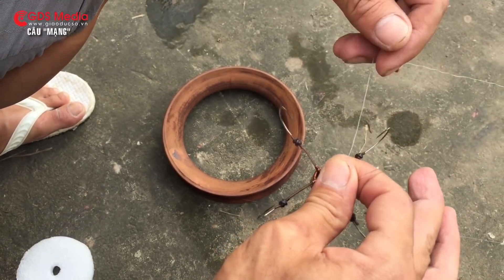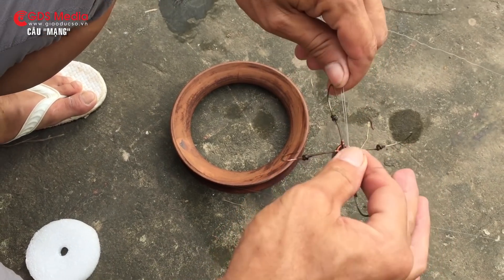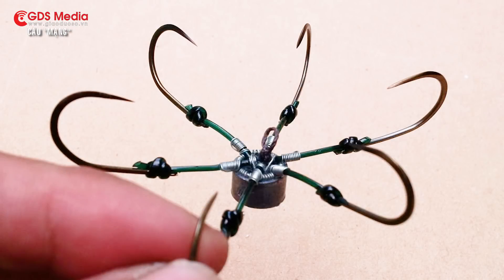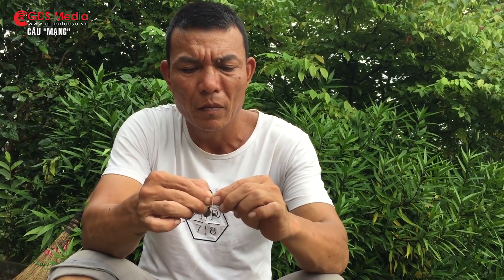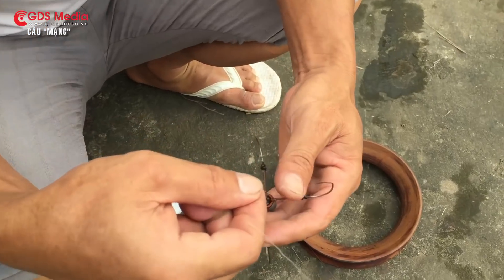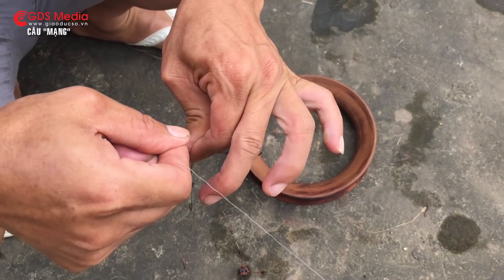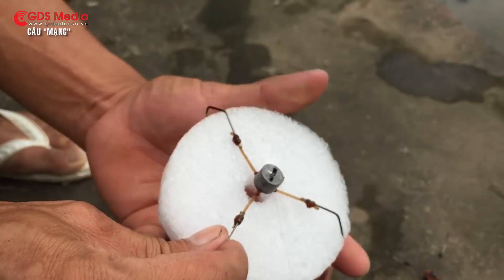Câu mạng thần thánh - Môn câu không cần mồi cũng chẳng cần cá cắn câu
Câu "mạng" là một loại hình câu cá đã tồn tại từ rất lâu ở các tỉnh thành phía Bắc, nhiều anh em không ủng hộ cách câu này, tuy nhiên với quan điểm của cá nhân tôi, hình thức câu cá nào cũng có cái hay của nó.

Đã từ rất lâu rồi tôi không được cầm bát cước để trải nghiệm lại môn câu mạng. Tôi còn nhớ có lần Ba tôi kể, chỉ với cách câu này, hai anh em ông gần như đã câu sạch cá lớn trong cái ao cá bác hồ của hợp tác xã quê tôi và tất nhiên là câu trộm ban đêm.

Ngày nay nhiều người sử dụng máy câu nhưng cách câu nguyên thủy thì phải dùng bát cước được làm bằng gỗ mít với cây cần trúc cứng một chút gắn đầu sứ để chạy dây, lưỡi chùm được nối thẳng vào cước, khi kéo mạnh đầu cần sẽ tạo ra một lực rất lớn, làm lưỡi câu di chuyển nhanh bắt dính bất cứ loại cá nào nằm trên đường đi của nó, lưỡi câu có thể đâm trúng vào mọi vị trí trên cơ thể của cá nên khi dính câu cá chạy rất khỏe vì vậy cảm giác lúc bắt cá sẽ thích thú hơn nhiều.

Lưỡi câu chùm là loại lưỡi được ghép với nhau thành chùm, phổ biến nhất là 6 lưỡi thường được gọi là lưỡi lục, mà ít hơn thì vẫn gọi là lục mà biến tấu chút thành lục 5, lục 4 hay lục 3.

So với các loại hình câu cá trong hồ thì câu mạng đặc biệt hiệu quả và hay dính cá lớn vì mọi con cá từ to đến nhỏ nằm trên đường lưỡi chạy đều trở thành mục tiêu và hoàn toàn không phụ thuộc vào việc cá có ăn mồi hay không mà cá lớn thì luôn là mục tiêu dễ dàng hơn.

Câu mạng vào mùa rét là tuyệt vời nhất vì khi đó cá thường tụ lại thành từng đàn và ít di chuyển nên cực kỳ thích hợp cho môn câu mạng.

Đừng nghĩ môn câu này là dễ, bạn đã thử chưa ? Câu mạng đòi hỏi người câu phải có sức khỏe để quăng cho xa và giật liên tục, một hình thức vận động toàn thân đòi hỏi sự bền bỉ, dẻo dai nên chắc chắn rất có lợi cho sức khỏe.

Câu mạng khác với câu ba tiêu chủ yếu ở lưỡi câu và tầng cá. Lưỡi ba tiêu gồm 3 lưỡi có ngạnh hoặc không và được gắn vào một thân trụ khá lớn đúc bằng chì nên thường là lưỡi sẽ chạy sát đáy bùn, vì vậy không chỉ các loài cá mà ngay cả ba ba hay rùa và những loài kiếm ăn dưới tầng đáy và tầng lửng đều có khả năng bị dính câu.

Một điểm rất quan trọng cần chú ý khi câu mạng hay câu ba tiêu là trước khi văng câu phải quan sát thật kĩ để văng cho chính xác thì còn một yếu tố quan trọng hơn đó là đảm bảo an toàn cho chính mình và những người xung quanh.

Cũng may hôm đó ngoài đám rô phi thì cuối cùng cũng thấy một em trôi khá lớn dính câu, bắt được nó cũng không hề đơn giản chút nào.

Cuối cùng cũng phải cám ơn lão Toán nhà quê đã bỏ rơi tôi ở đó nên mới có cơ hội trải nghiệm lại môn câu mạng  thần thánh.